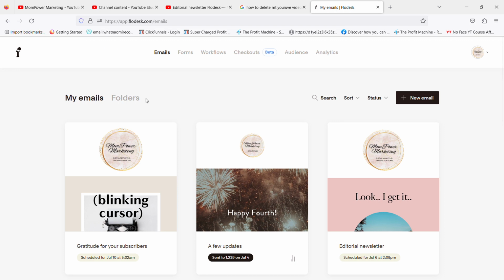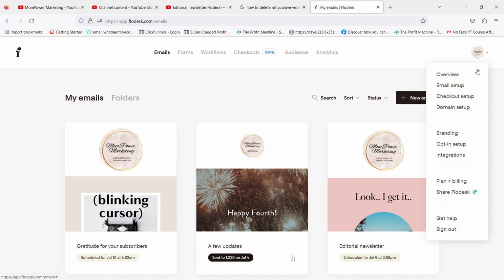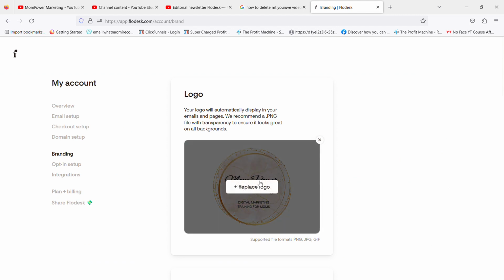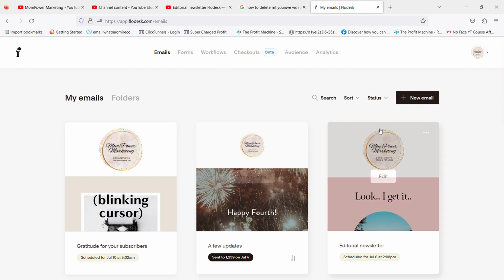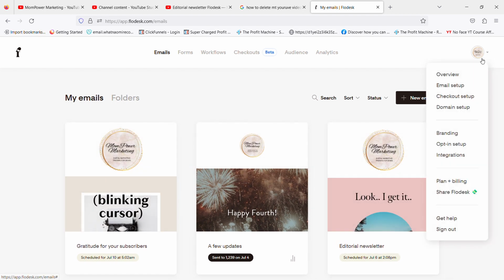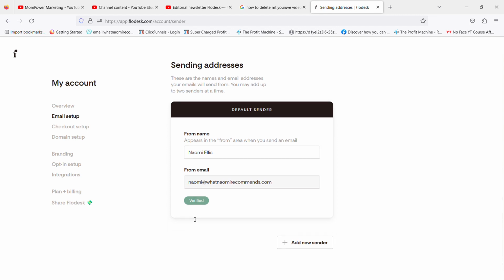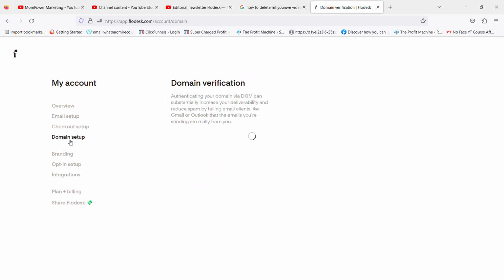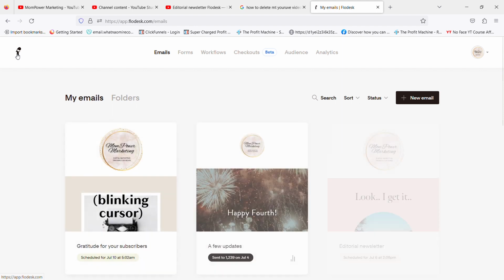How To Start Setting Up Flodesk- step by step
Email conversion is most important in digital marketing. Learn how to set up the most effective email system, for the low cost of 19$ a month.